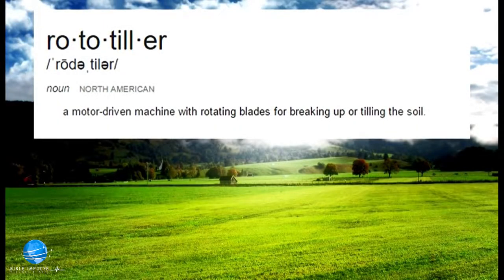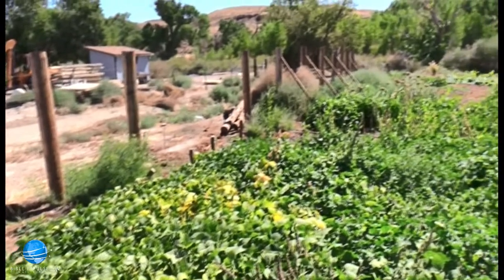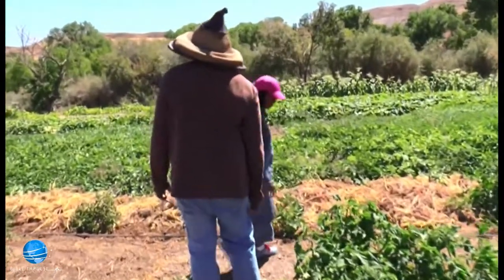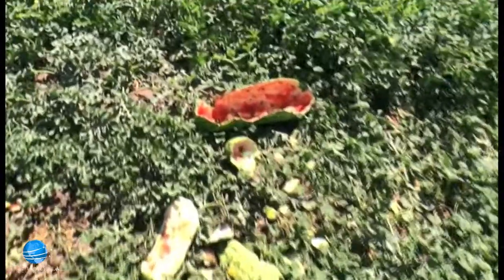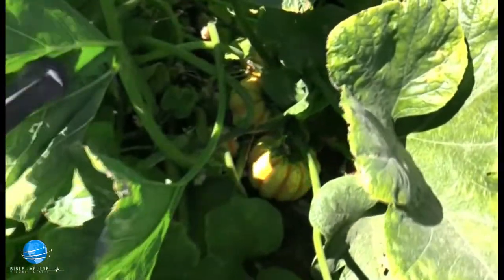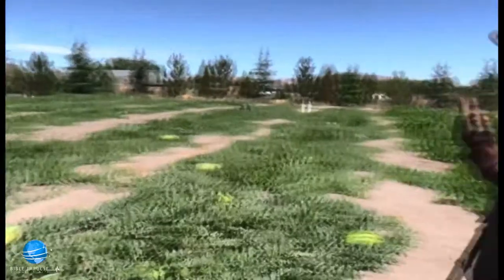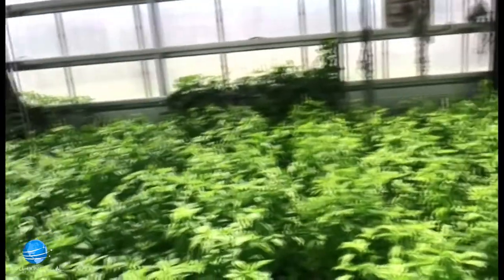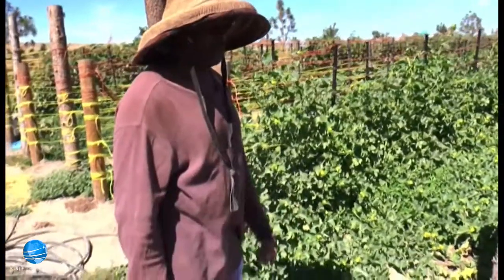Out of the Cities | Part 2 | Prophetic Farming 101 Spencer Scott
SUPPORT:
🙏🏽 Pray - Please pray for this ministry.